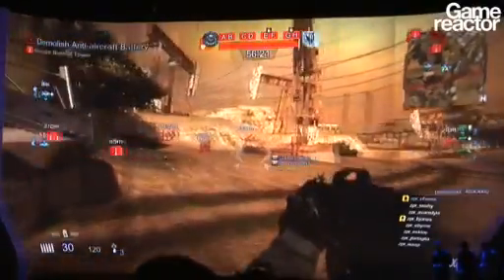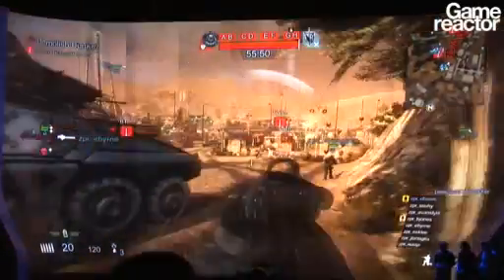E309: MAG - Gameplay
MAG, Massive Action Game, was also shown at Sony's press conference. Here it is for you to enjoy.